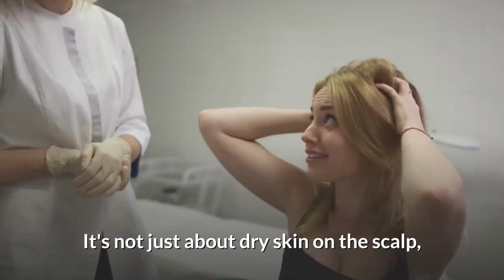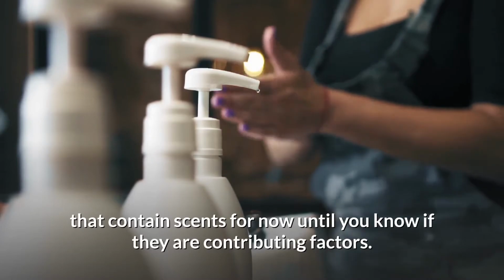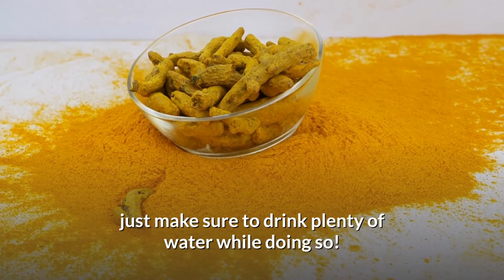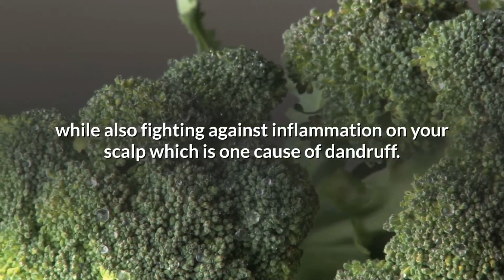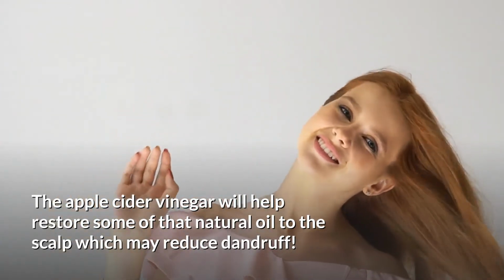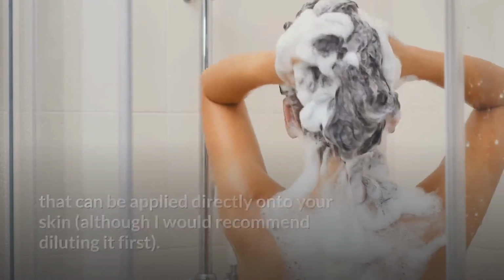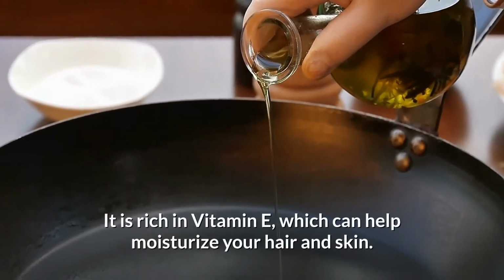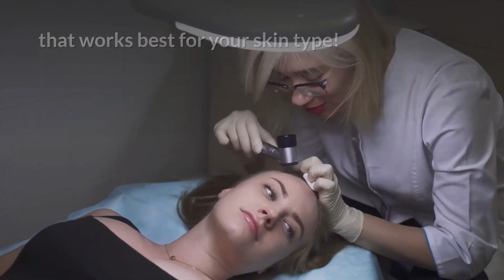How to PERMANENTLY Get Rid of Dandruff at Home (NATURAL SOLUTIONS)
In this video, I'm going to show you How to Permanently Get Rid of Dandruff at Home.

I'll share with you my favorite shampoos and conditioners, as well as some inexpensive and simple DIY remedies to Get Rid of Dandruff.

ZIGZAG HEALTH focuses on helping you to get more from life!
We hope you find these links useful:

- I N F O R M A T I O N   F O R   A   B E T T E R   L I F E –

- WEIGHT LOSS

How to work with your hormones

One of the simplest and easiest ways to lose weight … and sooooo much more here.

- FOOD AS MEDICINE

We find this to be the most accessible and comprehensive book of its type

 - BUILDING MUSCLE

Build muscle with the least time and effort we have seen anywhere! And SOOOOO Much More

 - ANTI-AGING

Professor David Sinclair is one of the very few people in the world doing serious research into aging and practical steps to slow or reverse the aging clock

- HERBAL MEDICINE

One of the most comprehensive information sources we have found

 - STOP SMOKING

Many people stop smoking before they even finish reading this book

 - ARTHRITIS

Helix Original may surprise you. But my parents swear by it!

How to Reverse Arthritis Naturally

- INCREASE BRAIN POWER

Brain Training Classic

 - DEPRESSION

We Love This New Mood Therapy

 - ANXIETY

How to reduce anxiety with behaviour

How to reduce general and specific anxiety

We hope you find these links helpful, and find what works for you, for a better life.
We can’t guarantee all of the information will be suitable for you, or give you advice, but these are our favourite sources of information.